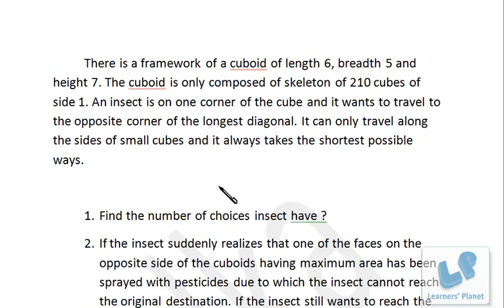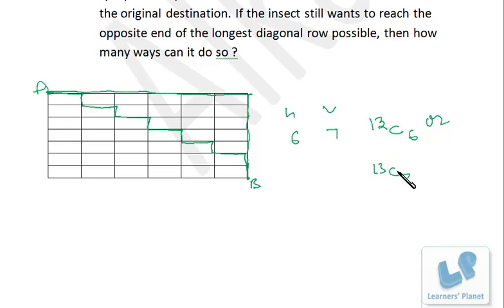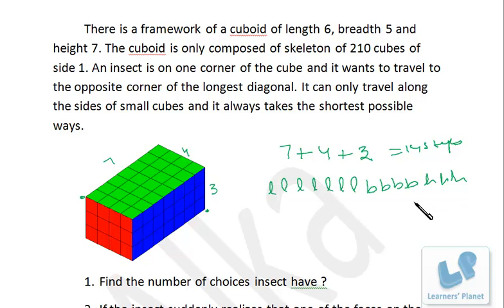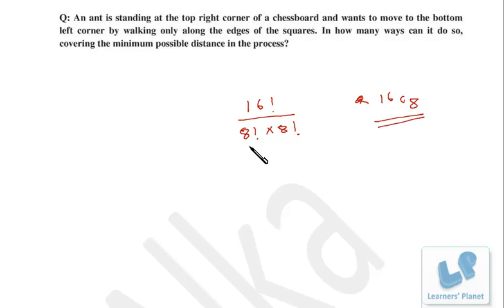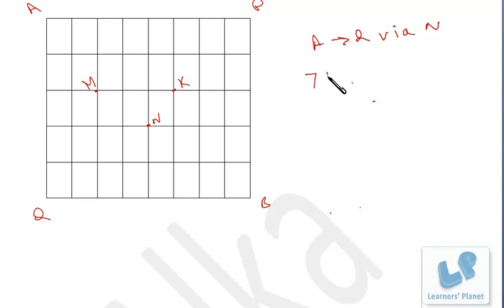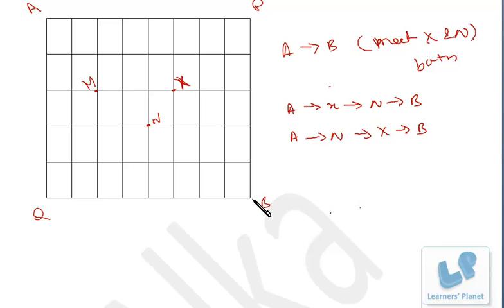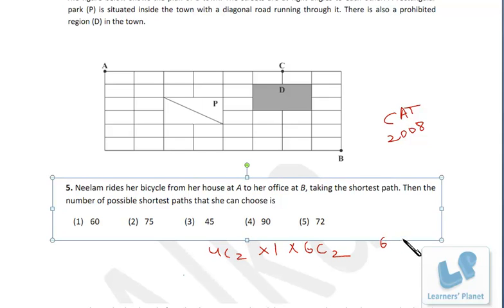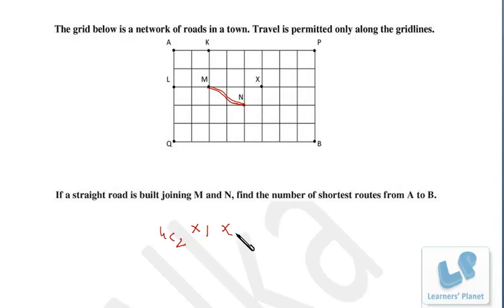Permutation and Combination shortest path Workshop-1|Permutation and combination tricks for CAT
Understand the concepts of permutation and combination . Problems on shortest path between two points have been discussed in the video lecture, Quant session by Alka Maheshwari, Watch the complete series Call for further information.

400 + video lectures instant download for bank PO, SSC CGL

350 + video lectures for CAT, XAT and OMETs for instant download